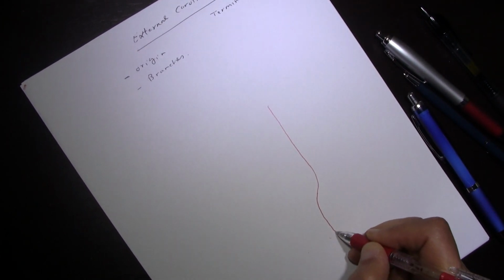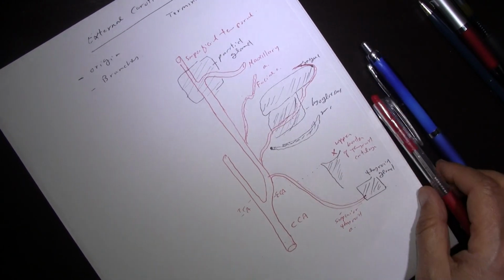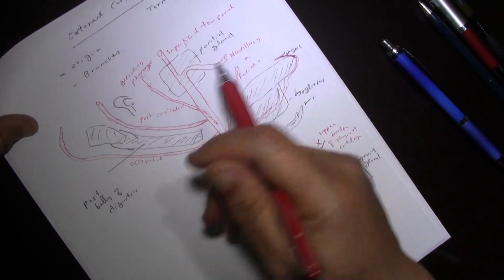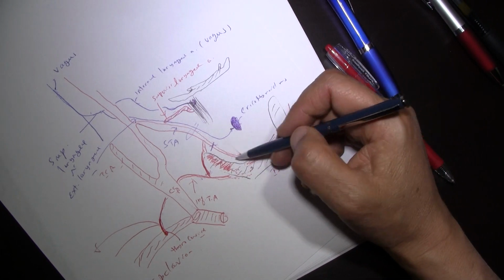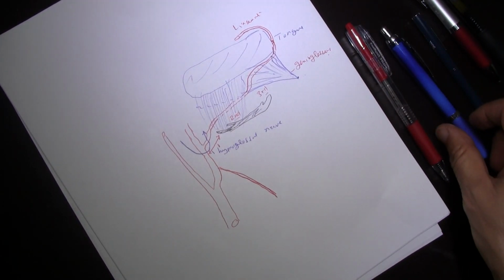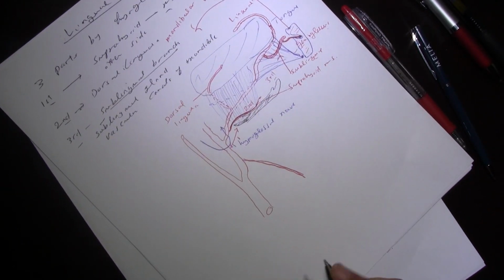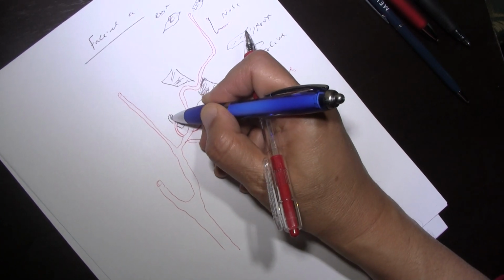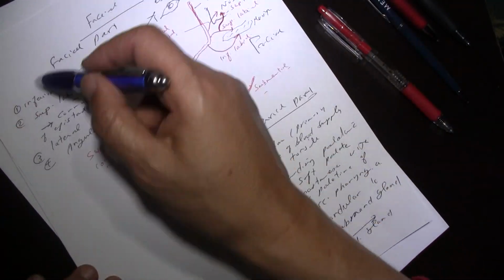Lingual, Facial and Thyroid l Arteries